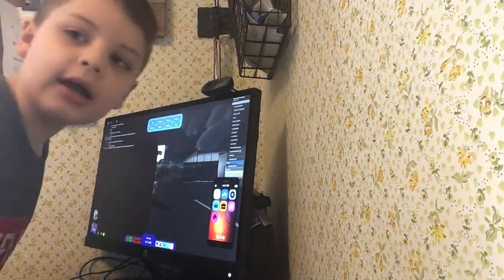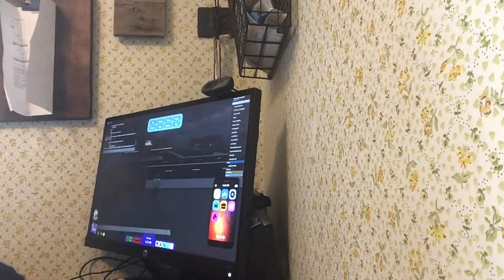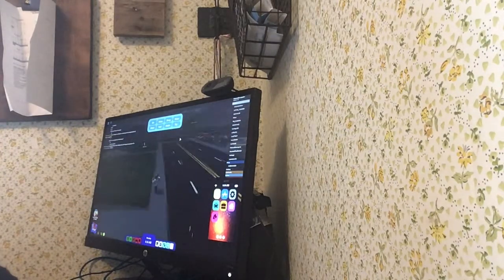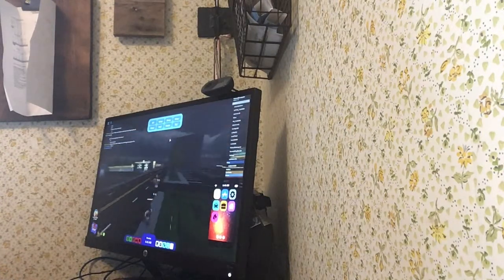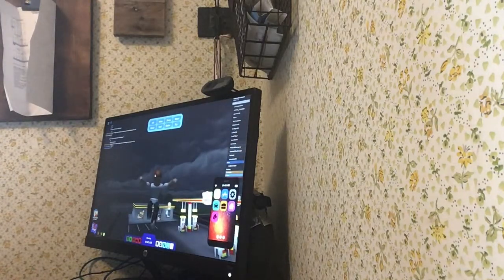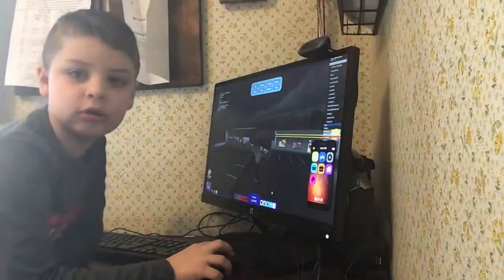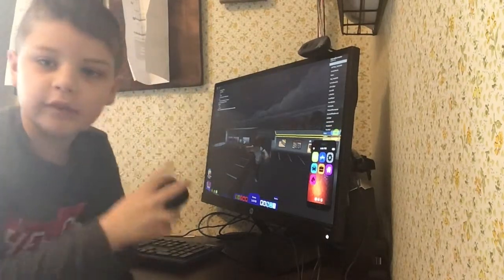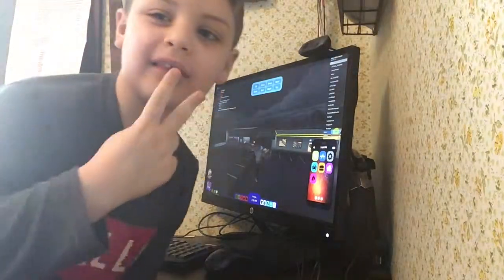How to fly in Ro-citizens (kinda)